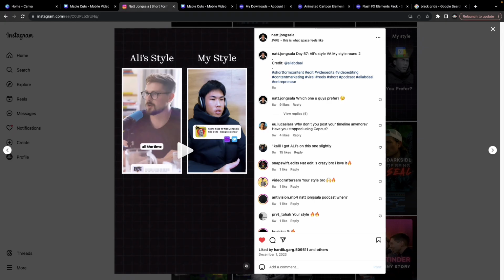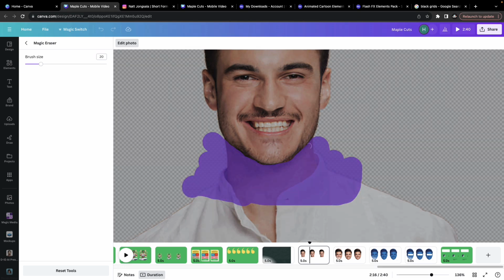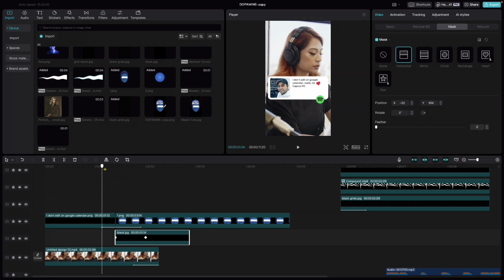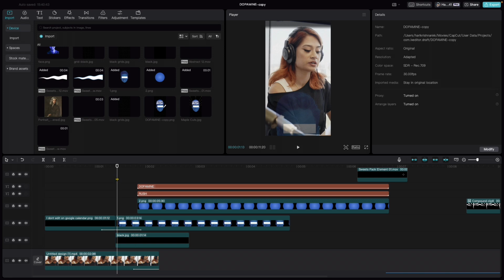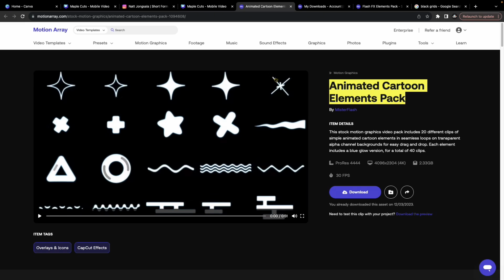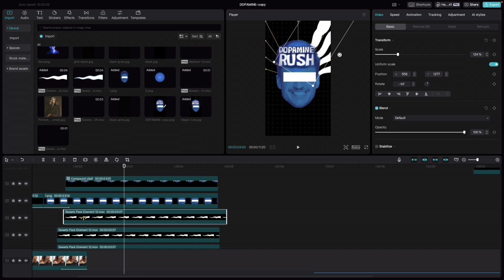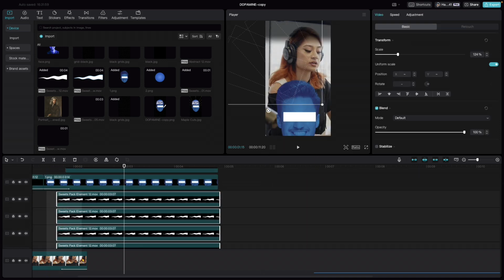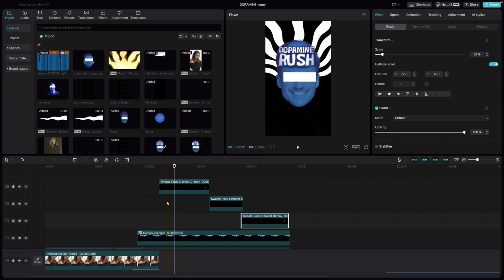How to create the Dopamine effect | Natt Intro tutorial 🚀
Let's create this "Dopamine effect" which Natt created in one of his reels.

Audio: I dont know. I just reused the same piece from the original cut for demo.

General Q & A:
- Am I using capcut Pro?  Yes.
- Can you send me a crack ? - No, I dont use cracks.The country I am from, I do not have restrictions.
- Can you suggest the best VPN to use capcut? - I don't know about VPN to access those.
- How to get capcut pro?  - I login to my mobile capcut, buy a subscription and login to the desktop with same account to get the pro effects. Capcut is country specific. Some effects are not available in some countries. eg: I dont ever get layers option.
- Where can I find assets you use? - All assets are from canva & capcut ( pro ) / pexels / motion array
- How to get motion array pro assets for free? - Honestly, I dont know.
- Can you share the motion array assets with us? - Its a per person licensed subscription which doesn't allow general share.
- Do you edit on capcut mobile? - No. The number of layers to manage is too much. Getting the same level of precision is tough. At this point, capcut mobile is not in plans.
- Which country are you from? - Does it really matter? Still,  🇮🇳 to 🇨🇦